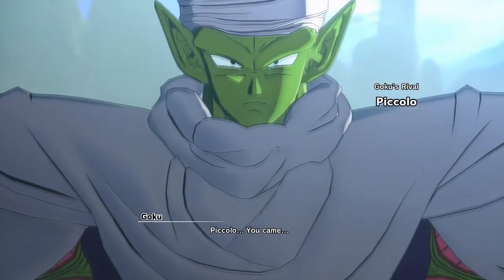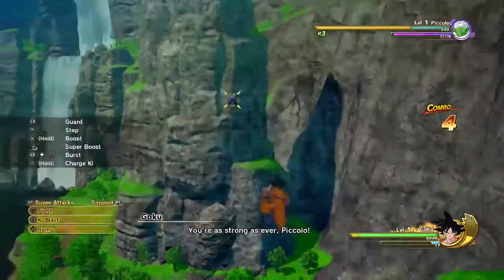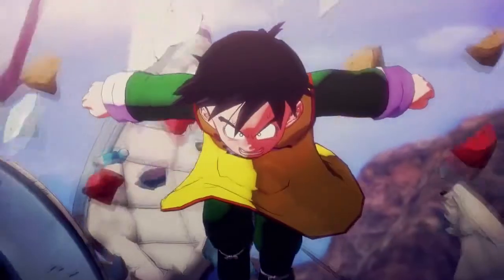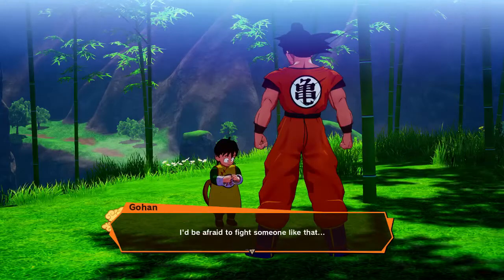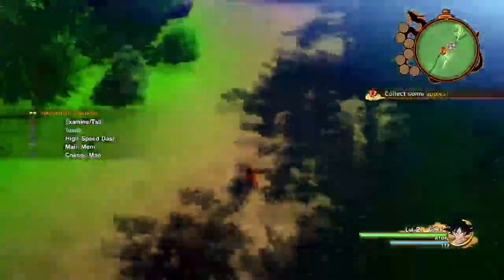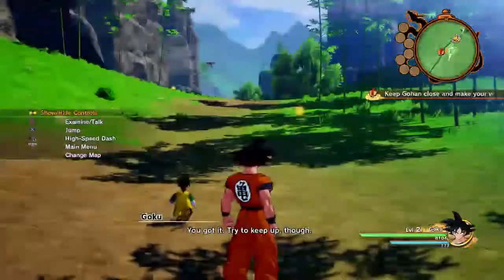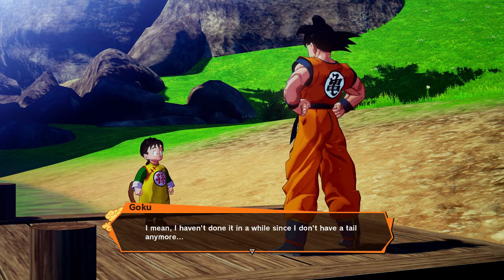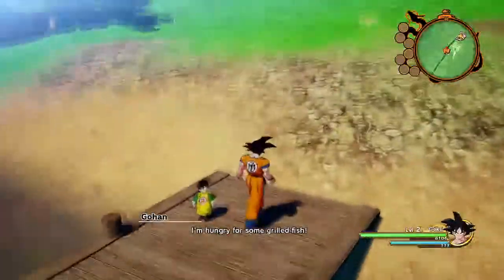Dragon Ball Z Kakarot Walkthrough 1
DON'T PLAY THIS GAME!!! BEFORE WATCHING THIS. Hope you guys enjoy the video. Thank you
Turn post notifications on so you don't miss an upload.